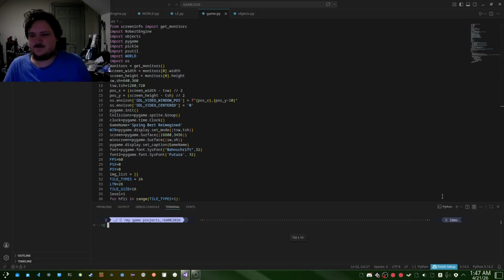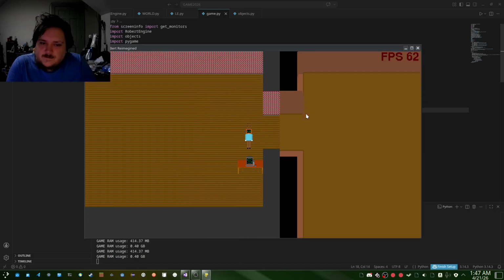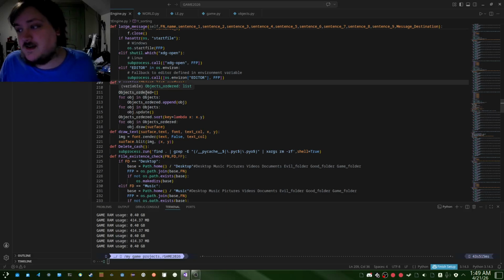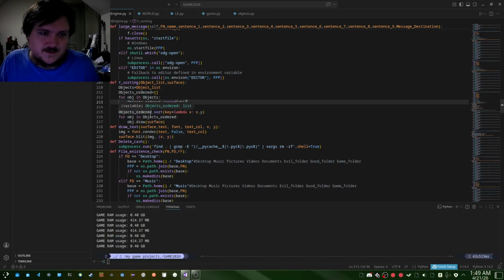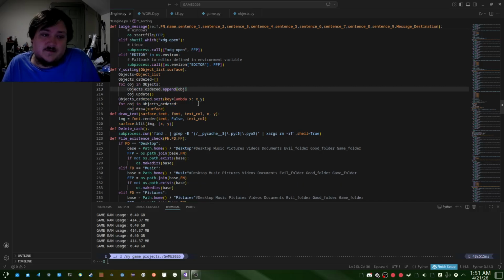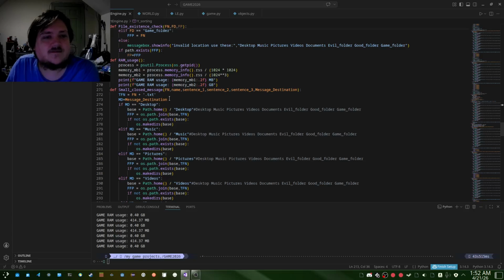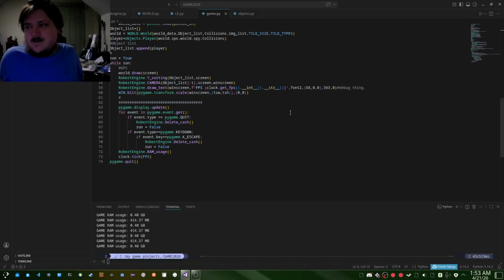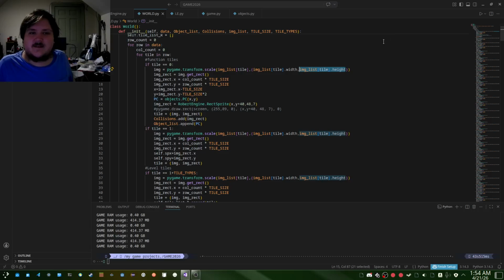lazy video title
I am fully prepared for your greatest roasting over getting the prediction wrong. Mostly because I became too lazy to follow my own prediction.